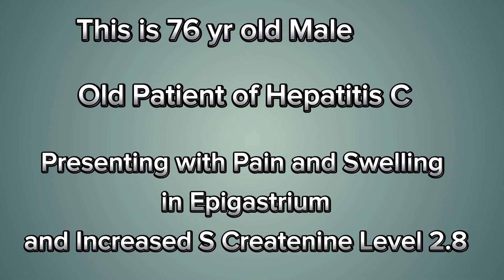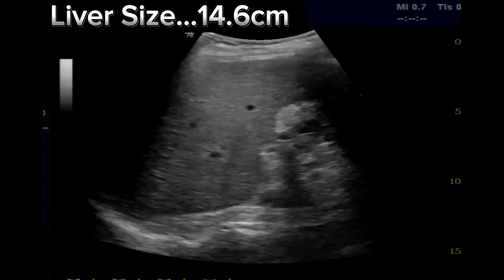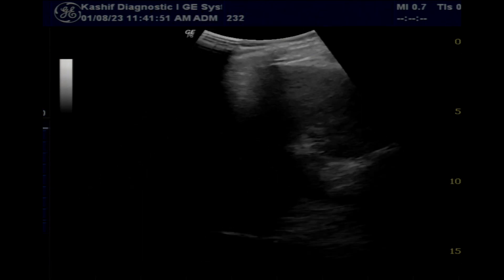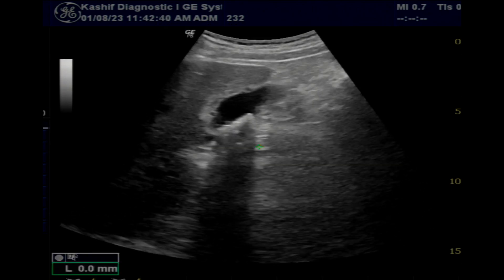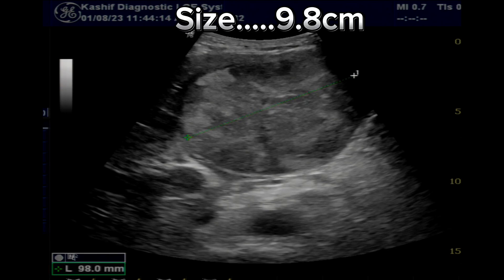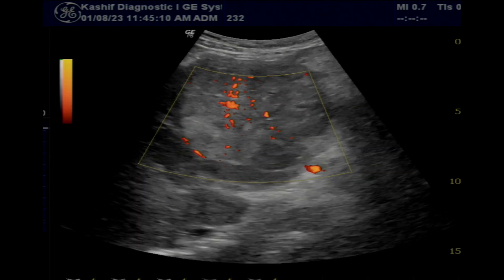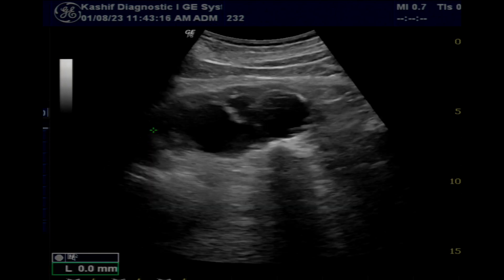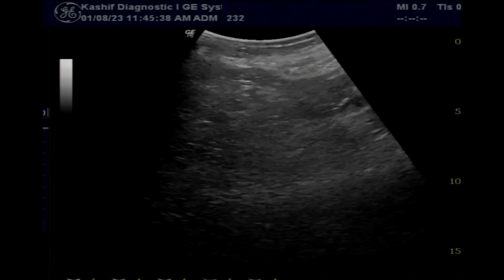Ultrasound Hepatic Mass ( Hepatoma ) with Liver Cirrhosis and Portal Vein Thrombosis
Patient 76years old , is a known case of Hepatitis C +ve
Hard swelling in Epigastrium,
He has increased S Createnine level 2.8 mg/dL
Ultrasound is done for complications and extent of Liver Damage.